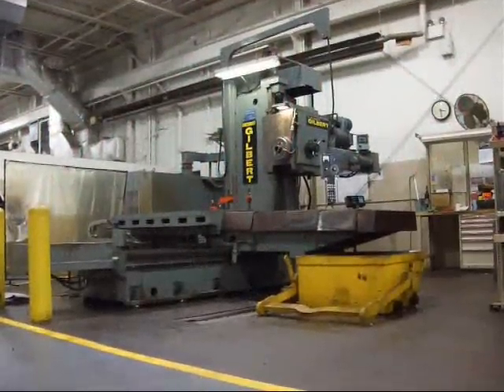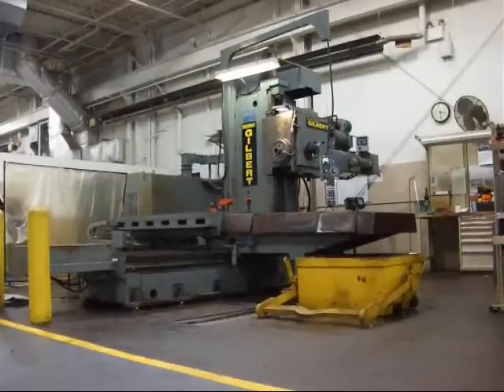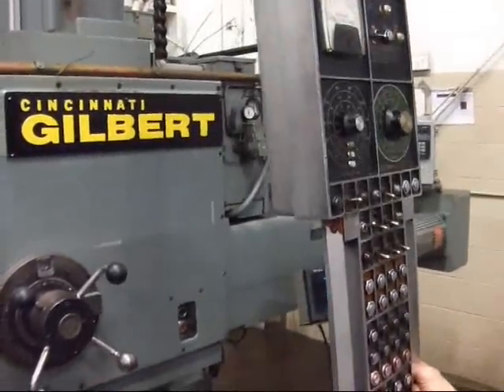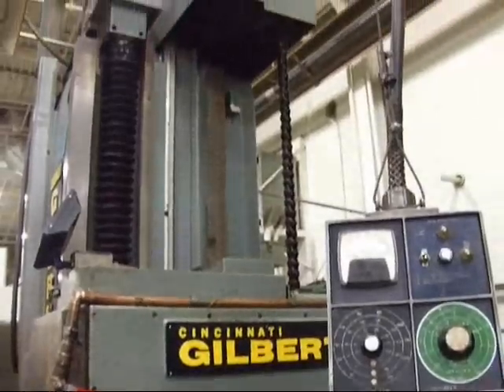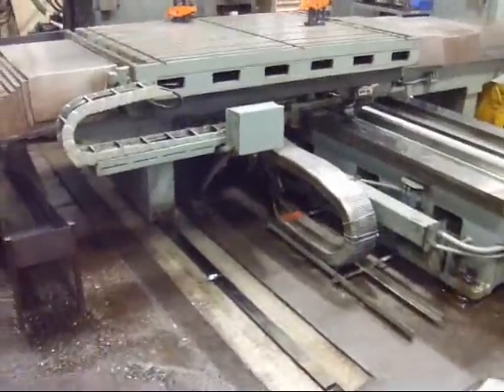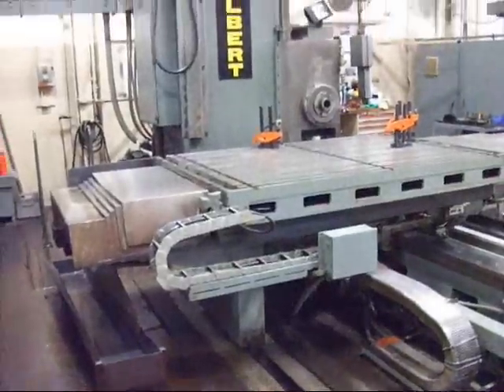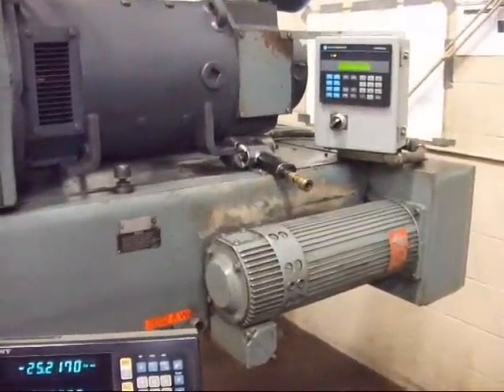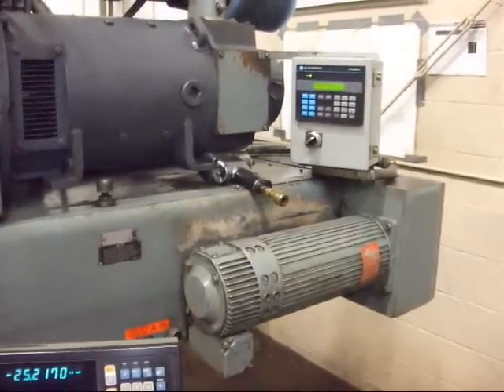4" Cincinnati-Gilbert Horizontal Boring Mill - Rigid Tapping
4", CINCINNATI GILBERT NEW 1985, 48" VERT., 60" CROSS, BALL SCREWS, 50 TAPER

Our stock number: 8427

MODEL: SERIES 4CDT (RIGID TAPPING)

SPECIFICATIONS:

CONTINIOUS FEED TO SPINDLE. 29"
TAPER HOLE IN SPINDLE. #50

NUMBER OF T-SLOTS. 7
SIZE OF T-SLOT. 1 1/16"

SADDLE WIDTH. 36"
SADDLE TRAVEL ON BED - MAXIMUM. 70"
- MINIMUM. 1"
SPINDLE SPEED
(INFINATLY VARIABLE, 3 GEAR RANGES).. 7 - 1510 RPM
ALL SPINDLE & AXIS FEEDS
(INFINATLY VARIABLE). .5 - 100 IPM
RAPID TRAVERSE RATE. 200 IPM
MAIN DRIVE MOTOR. 20 HP AC
ELECTRICS. 230/3/60

FEATURES & EQUIPMENT:

3-AXIS SONY DIGITAL READOUTS
PROGRAMABLE ENCODED RIDGID TAPPING
3-AXIS BALL SCREWS
AUTOMATIC LUBRICATION OF ALL WAYS
CENTRALIZED LUBRICATION
HARDENED AND GROUND REPLACEABLE WAYS ON BOTH BED AND SADDLE
WAY COVERS FOR SADDLE WAYS ATTACHED TO TABLE
WAY COVERS FOR FRONT OF MACHINE BED COVERING CENTER
FULL PENDANT CONTROL ON & PENDANT BOOM
POWER DRAWBAR AND TOOL EJECTOR
FULL FLOOD COOLANT SYSTEM - PENDANT CONTROLLED WITH PUMP PIPING &

RETURN TROUGHS

UNDER POWER FOR INSPECTION "AS IS, WHERE IS" NORTHEASTERN OHIO